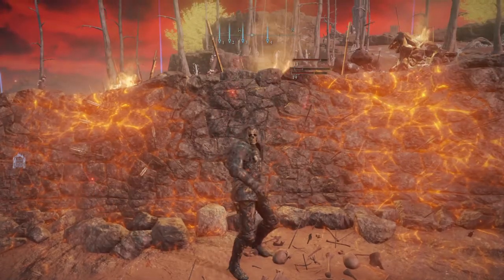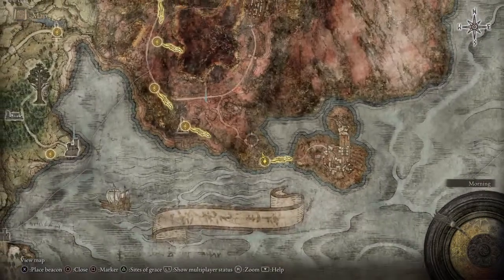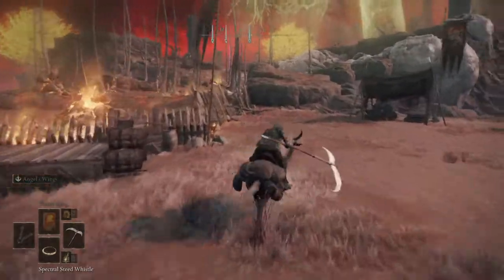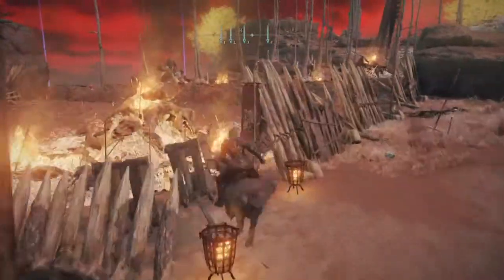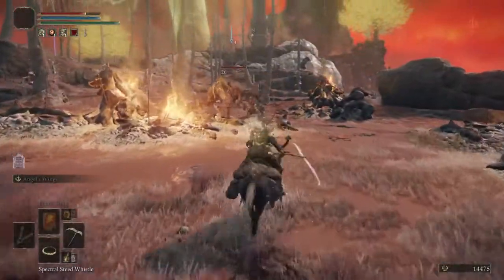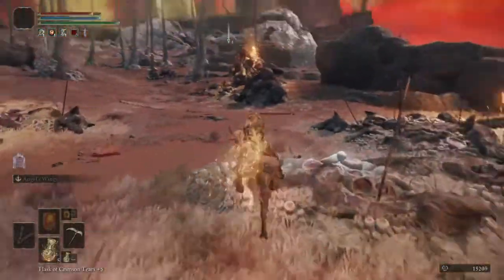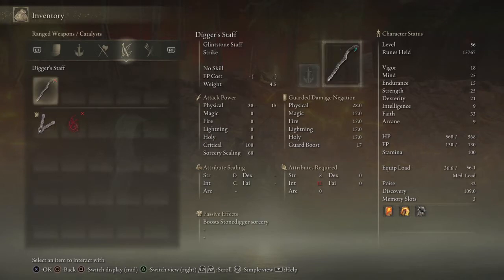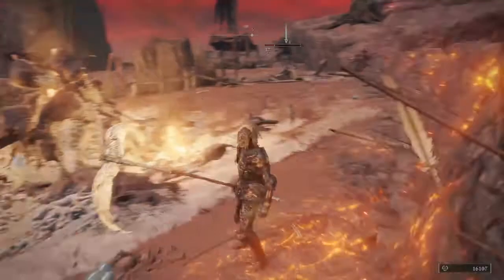Best afk farm Elden ring